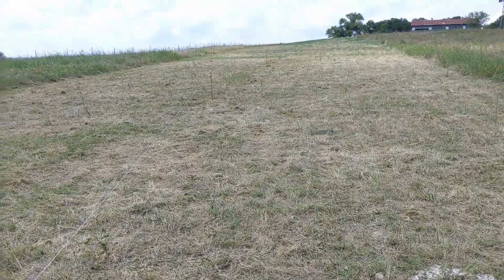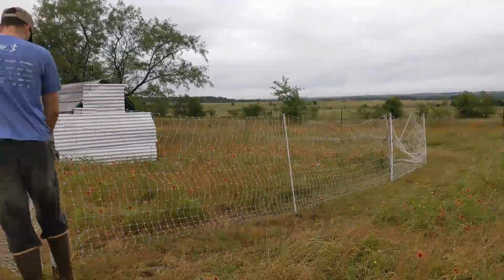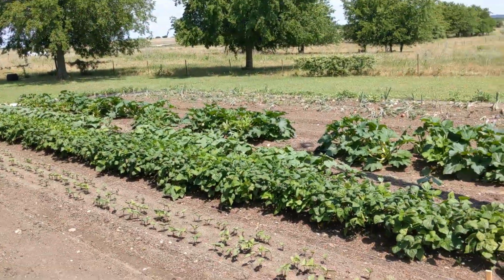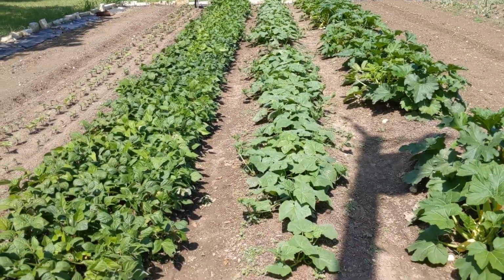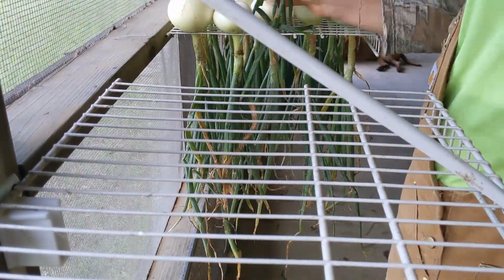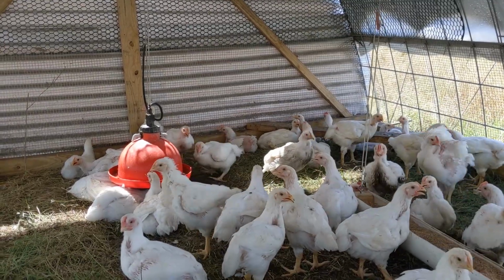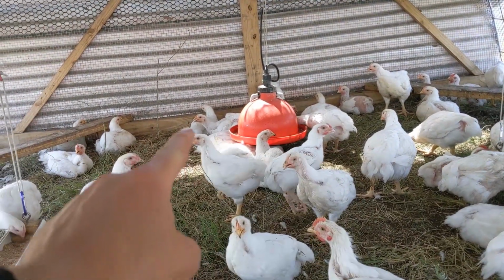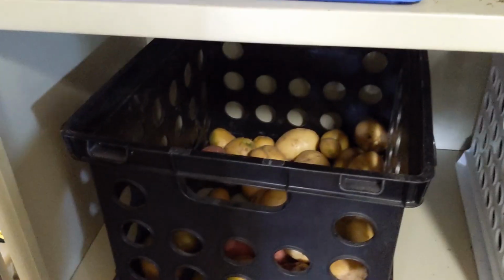Friday Farm Update: (05.29.20): Counting Eggs, Storms & Keeping Broilers Cool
Hey Guys! Check out what went on around the farm this week.

If you'd like to learn a little more about us and our farm, check out our